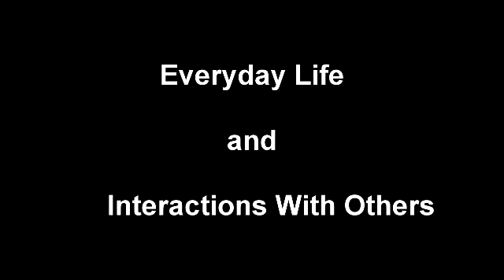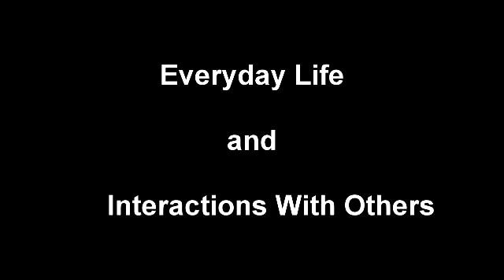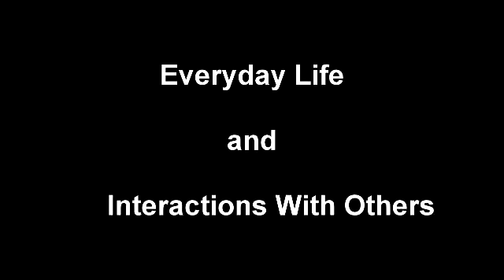Help for the Christian Life Part 1